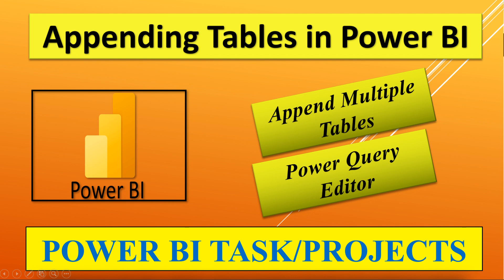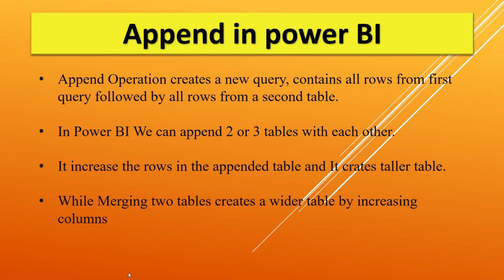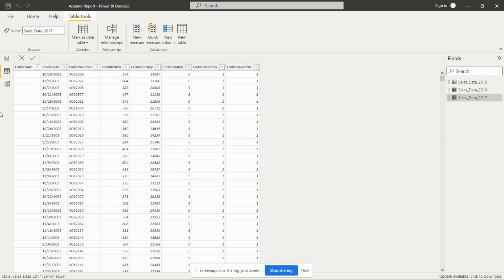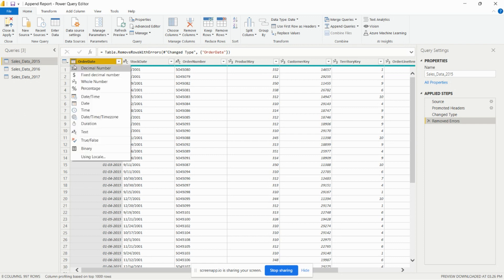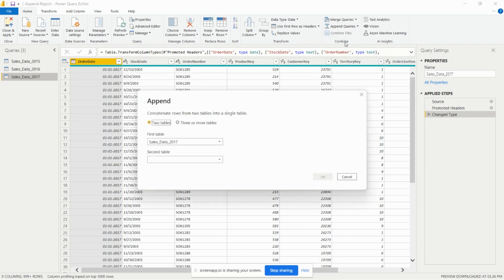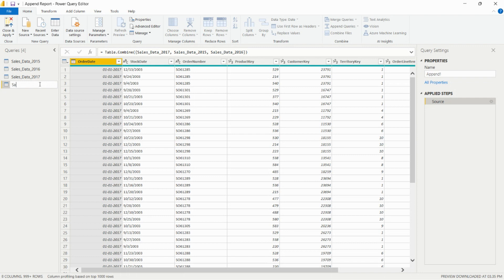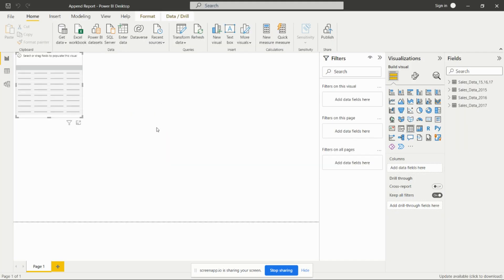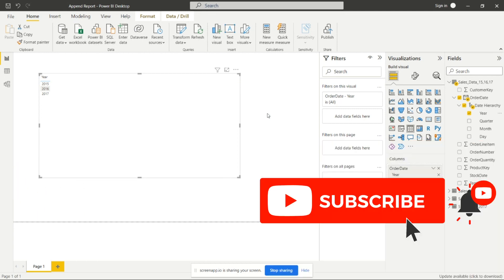Appending Two and Multiple Tables in power BI (Power Query Editor) || Power BI Tasks 2022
Video is about Appending two and multiple tables in query editor in power BI, Explanation of this task and practically explained how to append multiple tables in one in power BI using power query editor.